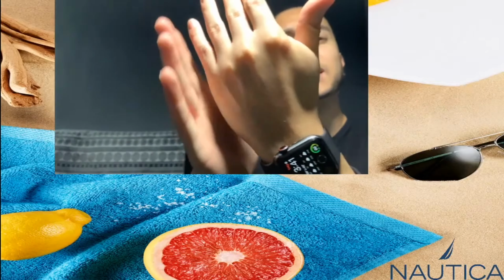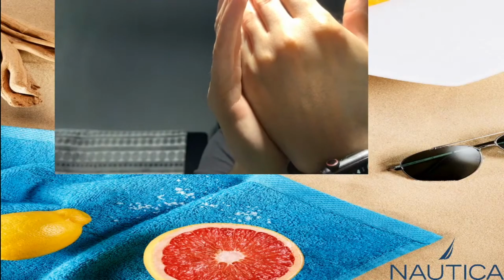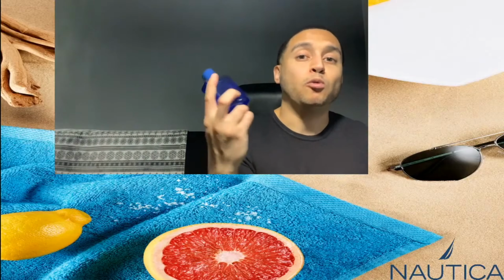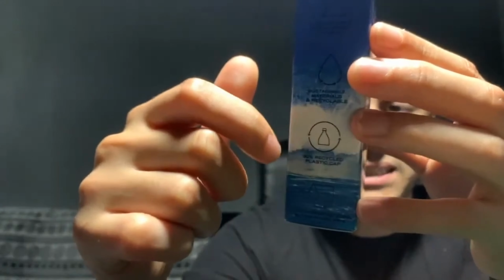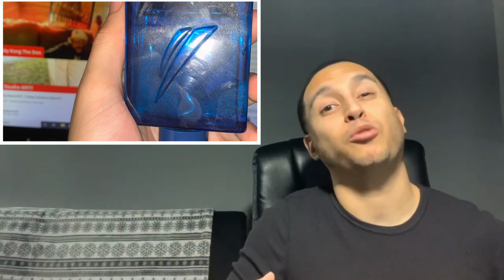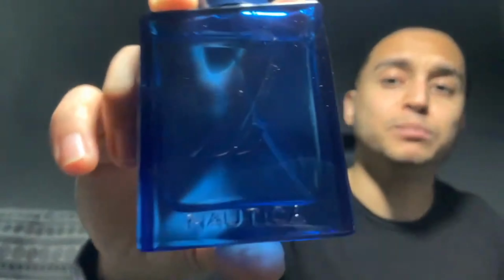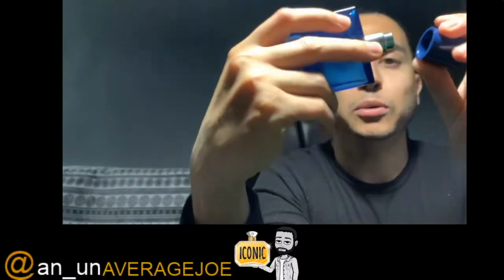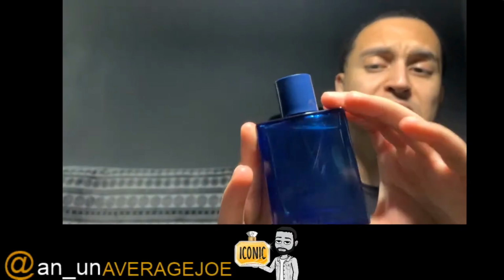MY unAVERAGE THOUGHTS: Nautica Oceans (2021) Review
Have you tried anything from Nautica? Have you tried the rereleased Oceans? Let me know down below

( 00:00) Intro

( 00:40)  Notes/Performance

( 03:36) Bottle & Presentation

(  05:17 ) Closing thoughts

- Instagram.com/an_unaveragejoe for any additional fragrance content that isn’t on this channel // content aside from fragrances